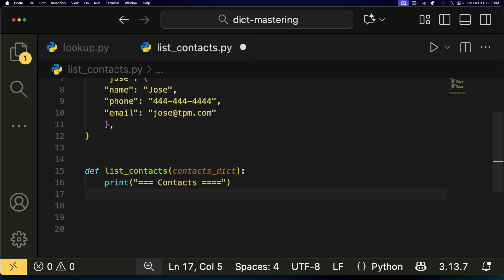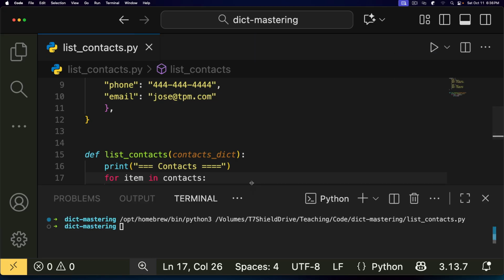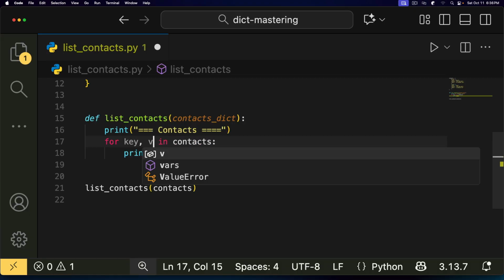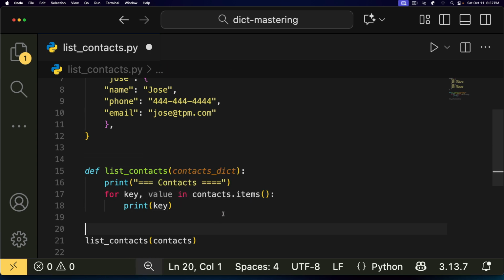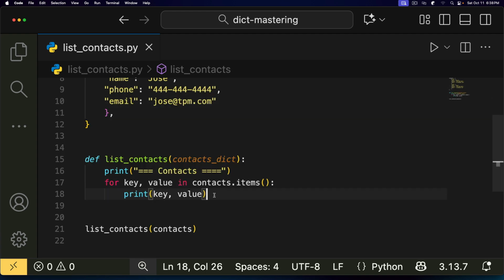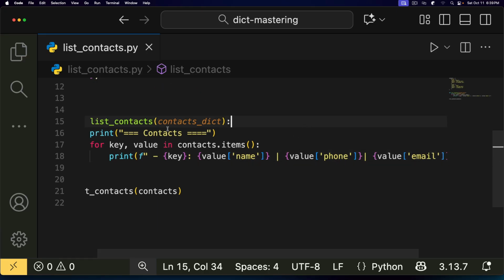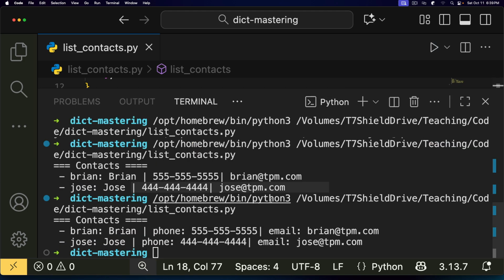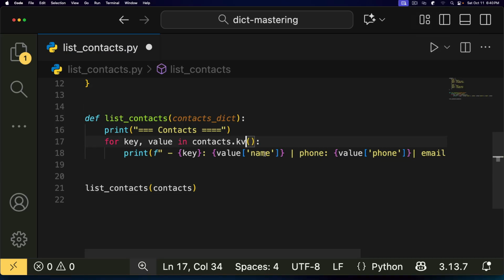Python Dictionary Mastery for Beginners - #7 List Contacts (Loop & Format)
Loop through the contact book and print a clean list view.